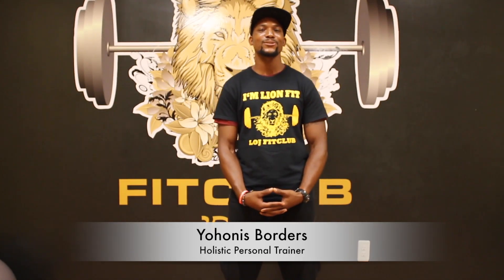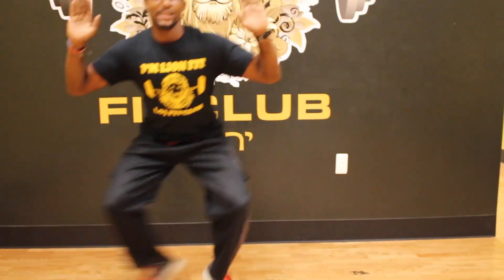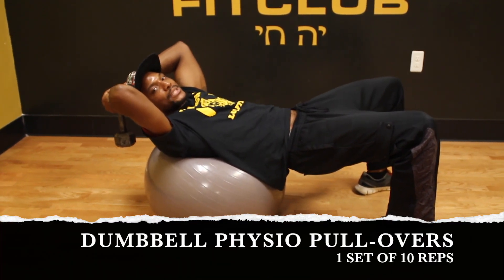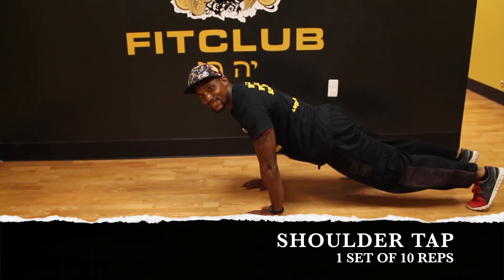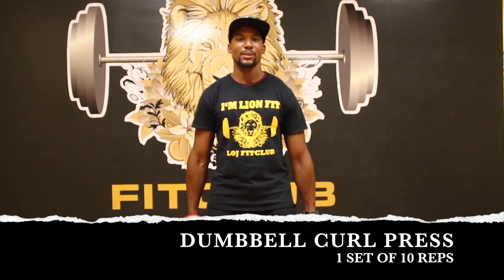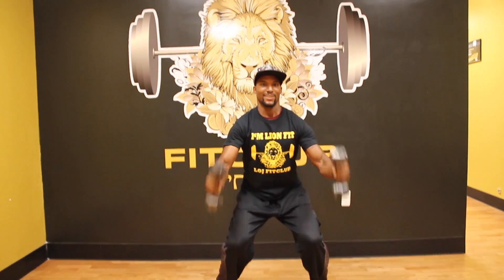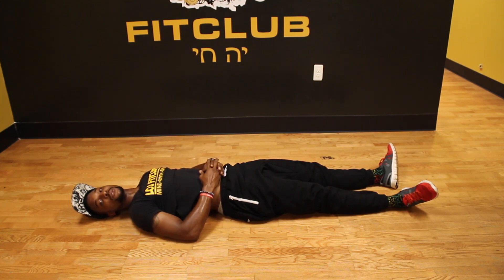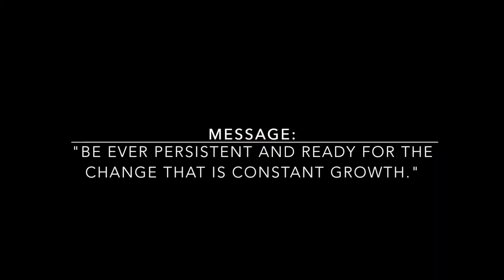UPPER EXTERNAL ESSENTIALS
Message:"Be ever persistent and ready for the change that is constant growth" Relic

Main Goal: Keep the body pushing for optimal endurance and power. This is a circuit complete 3 rounds.
Workout Type: Intermediate
Equipment: Yoga ball, Dumbbells 5-15 lbs.

Warmup: Side shuffles 60 sec

Exercise: Y.B. chest press 10 reps
                 Y.B. pullovers 10 reps
                 Chest fly shoulder press 8-12 reps
                 Shoulder taps 10 reps each side
                 D.B Punches 45 sec.
                 D.B. Curl press 10 reps